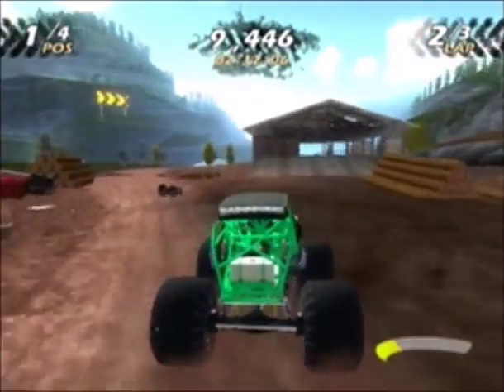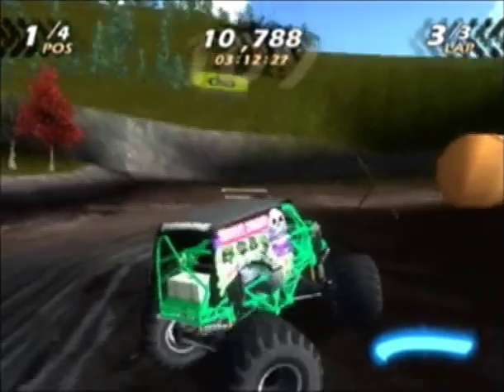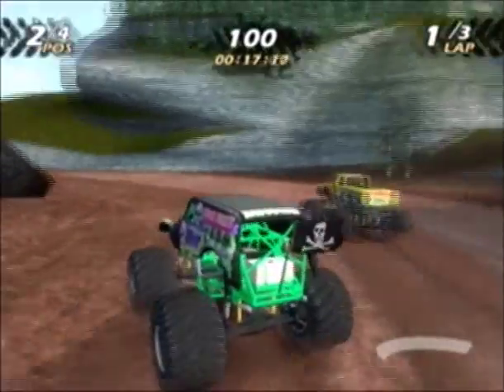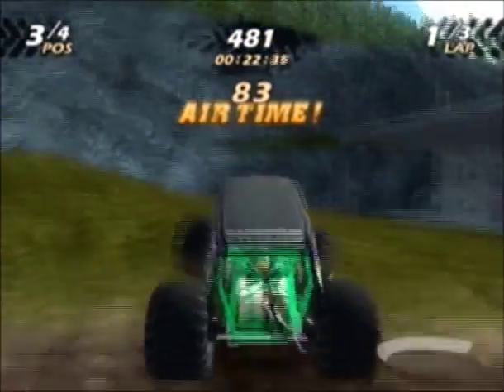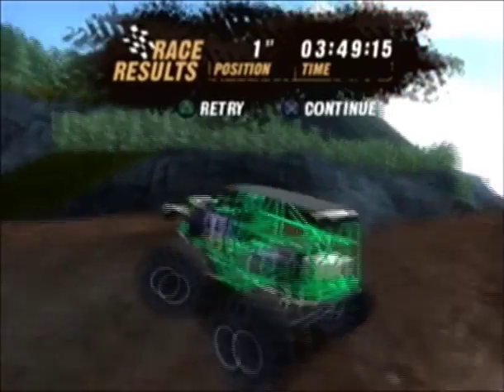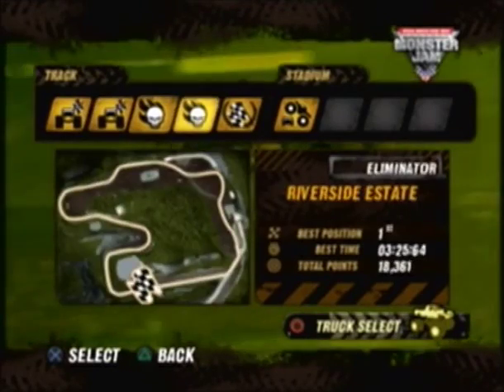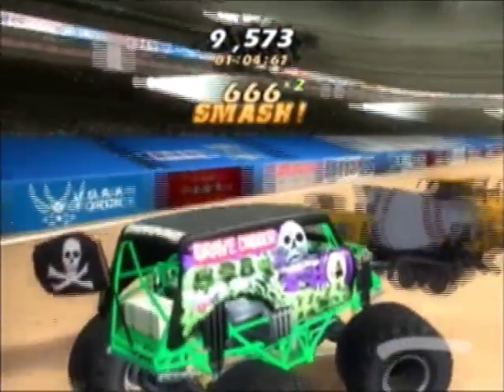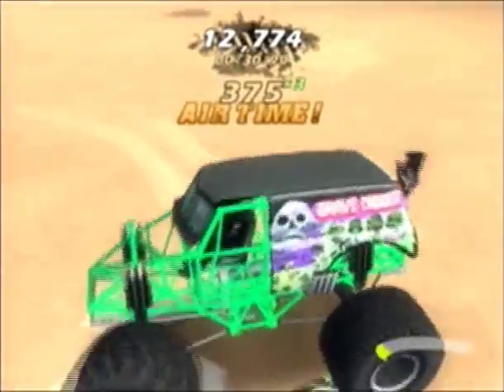Let's Play Monster Jam Midwest Series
Going out to the Midwest as the journey to the world finals continue.